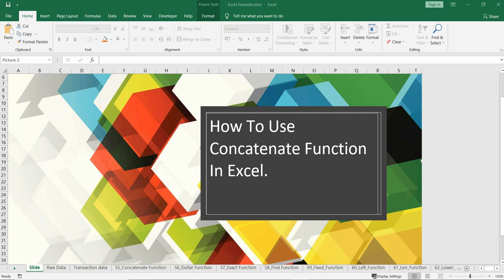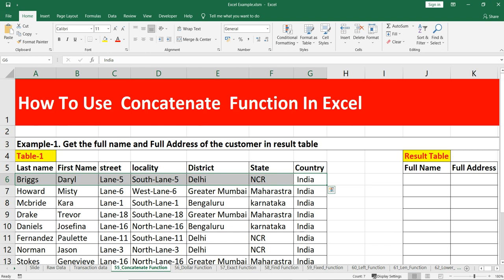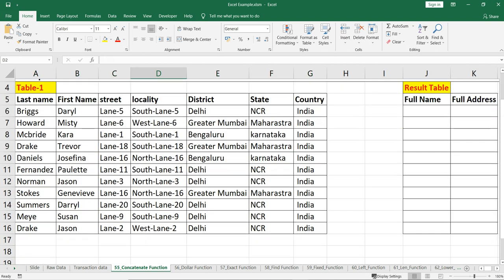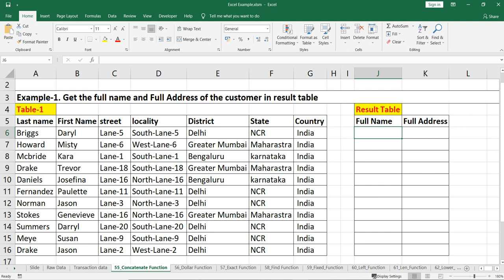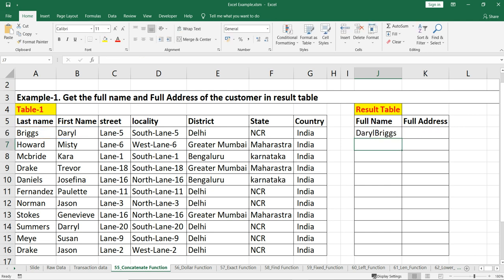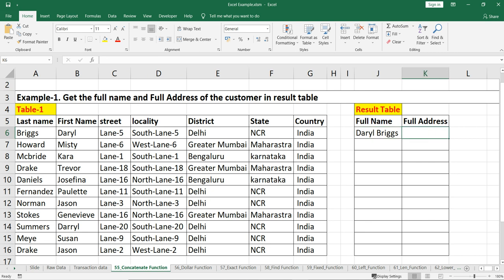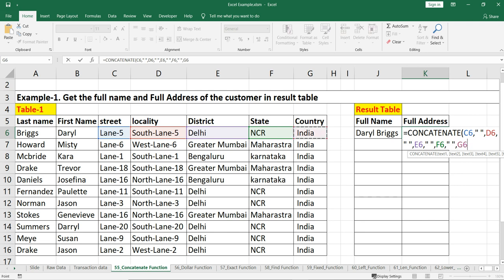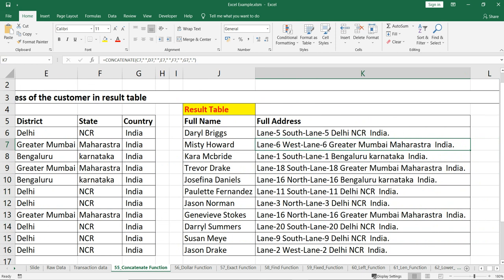How to combining text in cells | How to combine Multiple Cells | How to use concatenate to join Text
CONCAT
The CONCAT Function in Excel is a text function that is used for combining text in cells.

CONCAT function combines the strings as we instruct it to do
Formula
=CONCAT (text1,text2….text_n)

Concatenate
The Concatenate Function in Excel is a text function that is used for combining text in cells. The function was introduced in MS Excel 2016 as a replacement to CONCATENATE function. However, you will find that both functions are available in MS Excel for backward compatibility
Concatenate function combines the strings as we instruct it to do
Formula
=Concatenate (text1,text2….text_n)